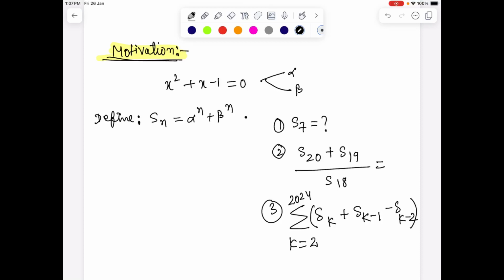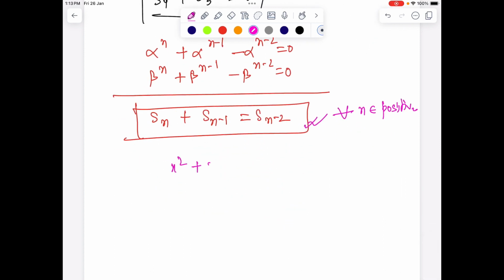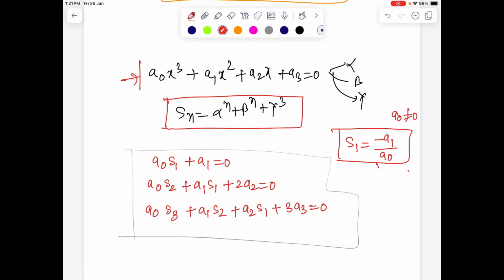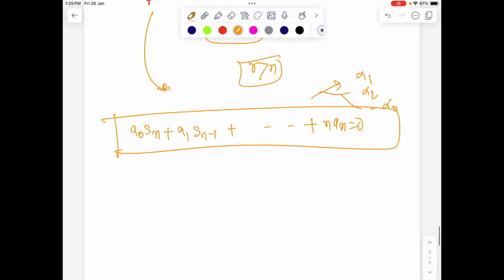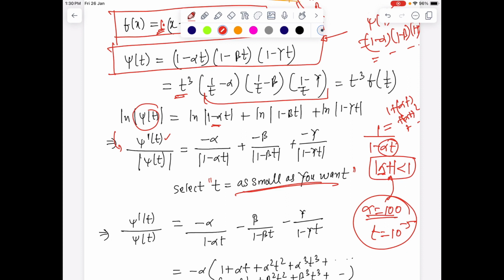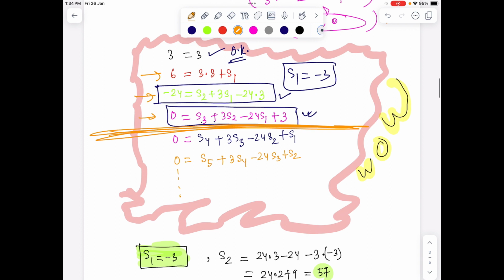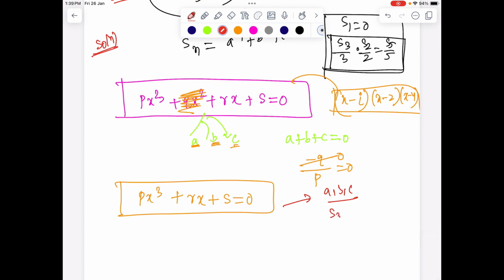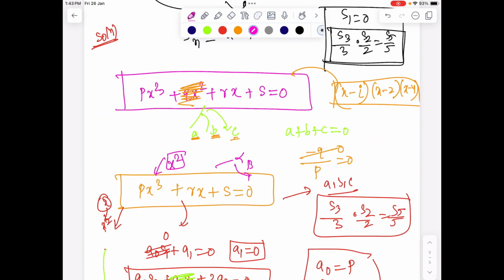SUM OF POWERS OF ROOTS JEE SRG RANKERS 2026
JEE 2026 ,powers of root Newton's sum ,jee mains special

iit 2027 jee advance jee mains April session 2028#iit repeated concept#JEE mains newtons sum#NEWTON'S SUM#Proof sum of powers of roots of quadratic equation#Quadratic equations tricks for bank exam SUM OF POWER OF ROOTS jee 2028#jee mains 2027#quadratic equations tricks#quadratic formula Proof Newton's sum jee trick newtons sum trick iit 2028 revision Newton's sum jee advanced questions#Newton's sum jee mains#iit jee motivation